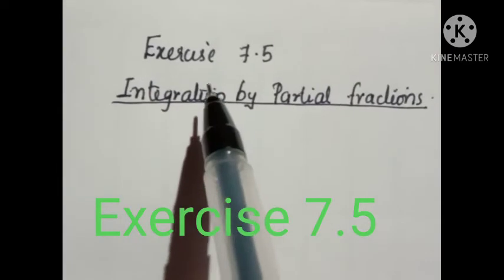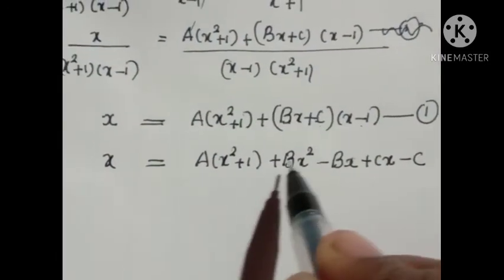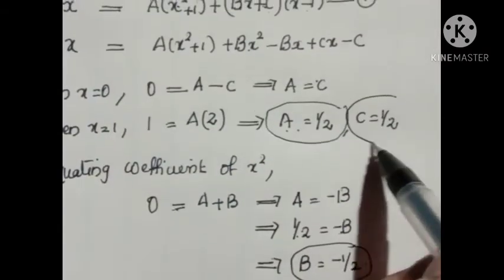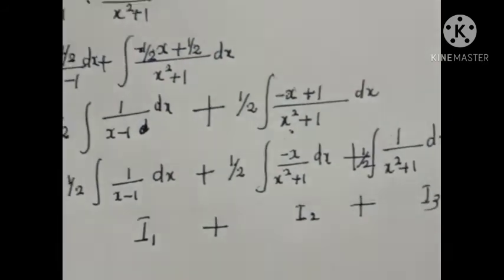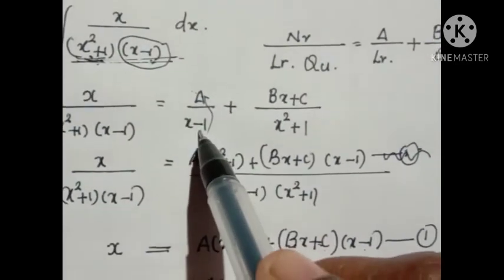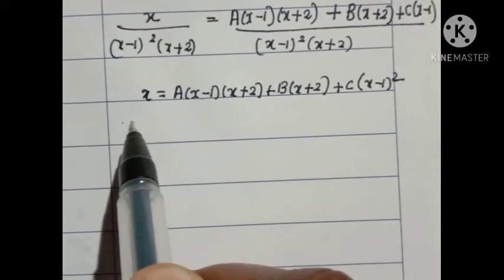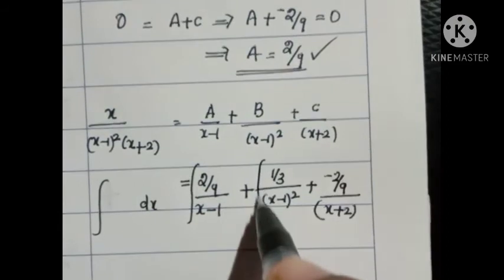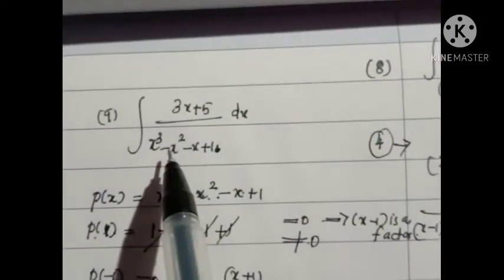Class:12 MATHS-INTEGRATION BY PARTIAL FRACTIONS -EX:7.5(13.10.2020)